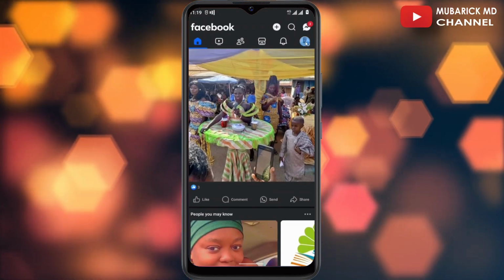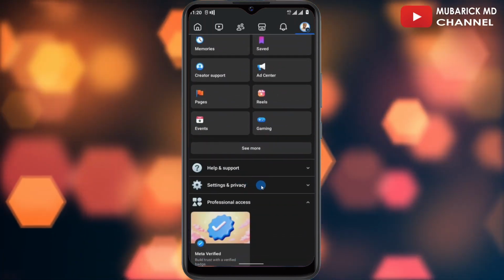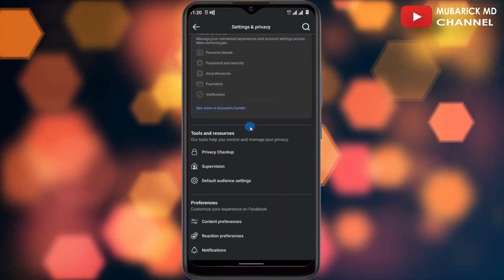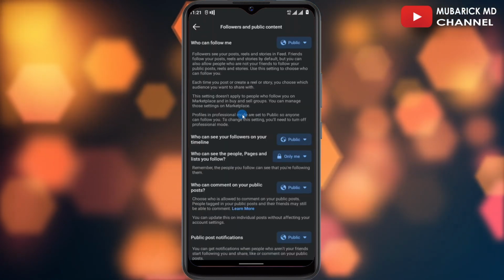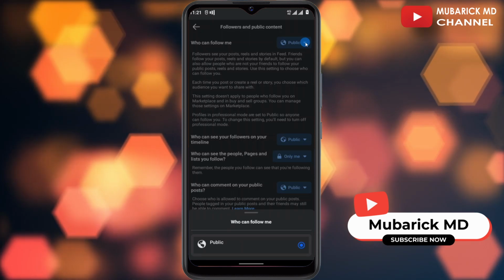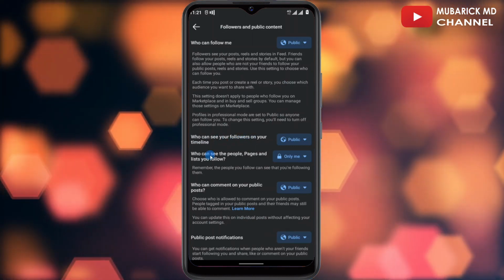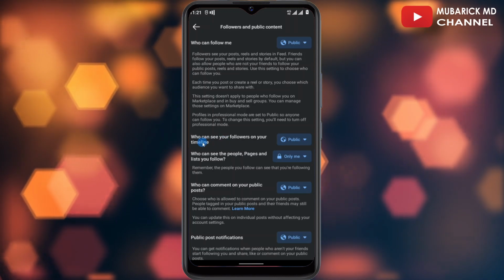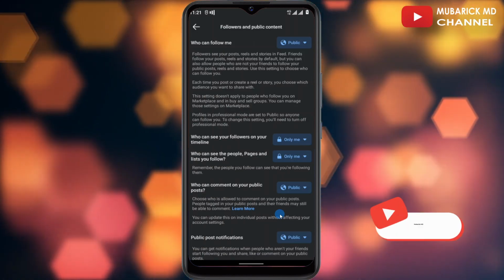How to HIDE Followers on Facebook - Full Guide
Learn How to Hide Followers on Facebook with this simple and easy steps. If you prefer no one know the number of your followers on facebook, this video is for you.